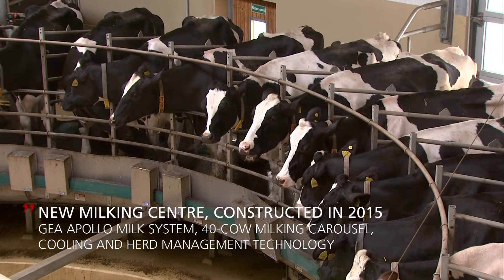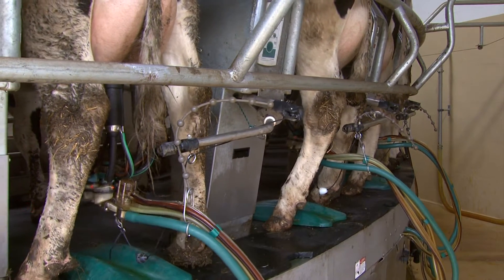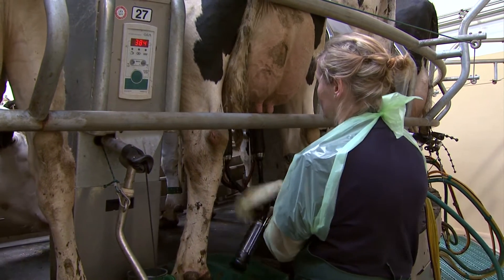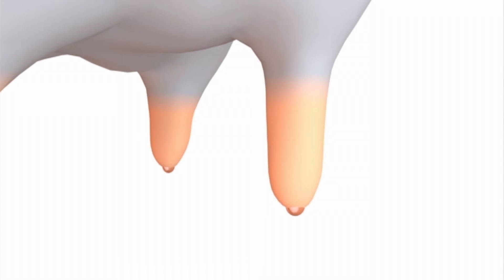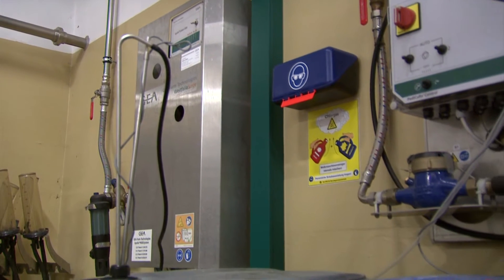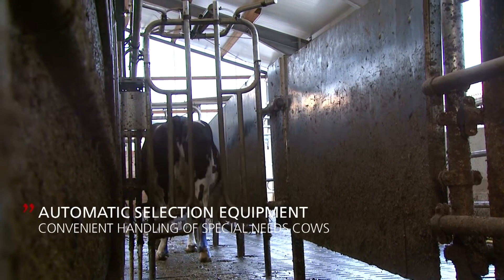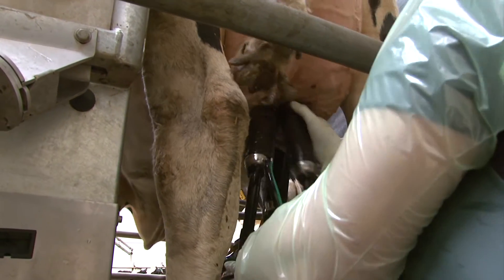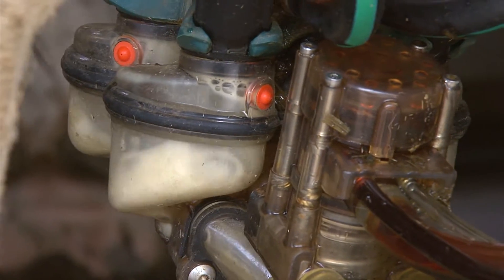GEA Dairy Farming - Apollo™ MilkSystem for best milk quality and udder health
The latest investment project on the Krevese-Drüsedau agricultural cooperative is all about ensuring the best possible milk quality and optimal udder health. The newly constructed milking center has therefore been fully equipped with GEA milking and cooling equipment. At its heart is the 40-cow milking carousel with the ApolloMilkSystem. The milking, the milking-out of the individual quarters, the subsequent dipping and the intermediate disinfection of the milking cluster all take place in a fully automated, single process with the ApolloMilkSystem.